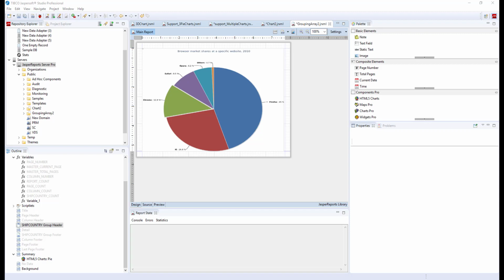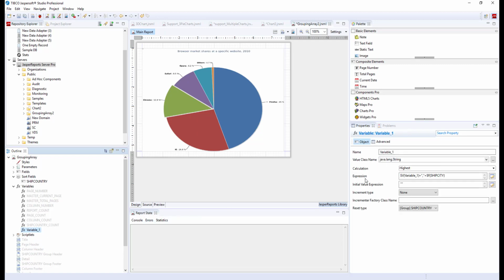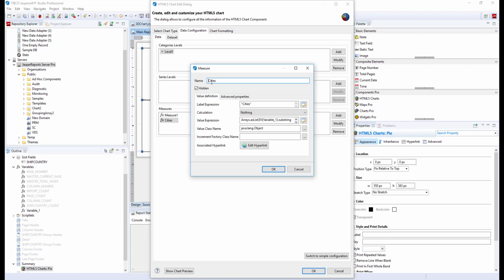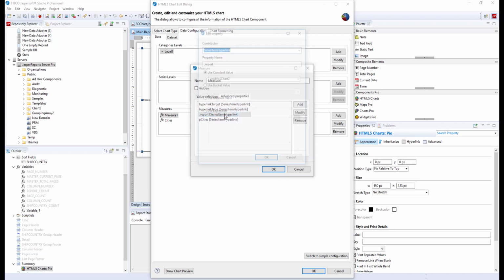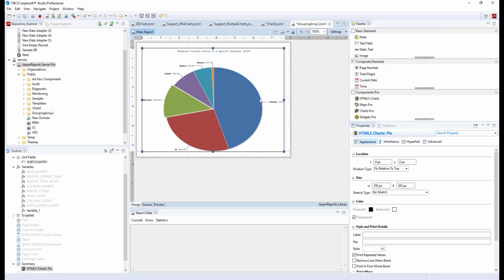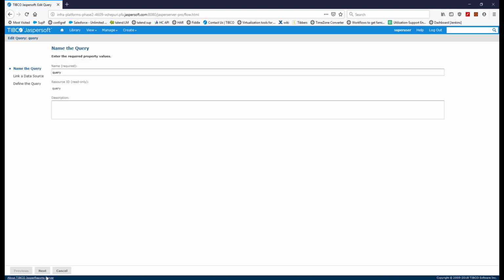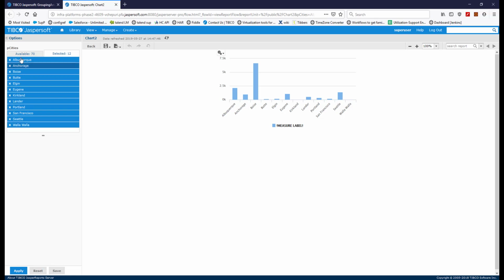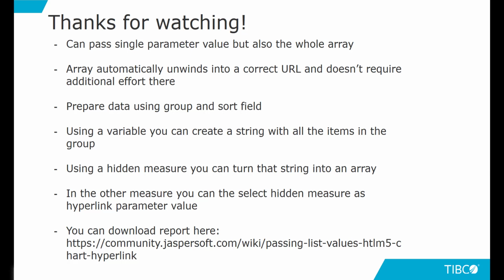TIBCO Jaspersoft: Passing multiple values from a Pie Chart Slice (HighCharts) through a hyperlink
This video demonstrates how to create a drill-down link from a pie chart slice in an HTML5 (HighCharts) Chart to another resource (example: another drill-down report). The content is specifically focus on passing a list of values, although a single value can also be passed this way.